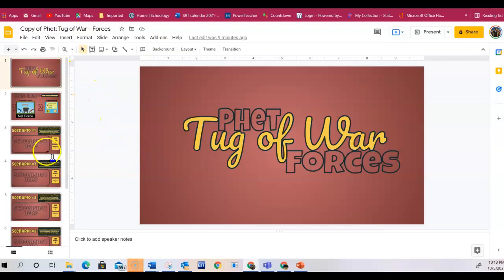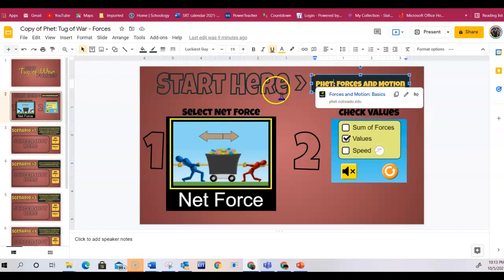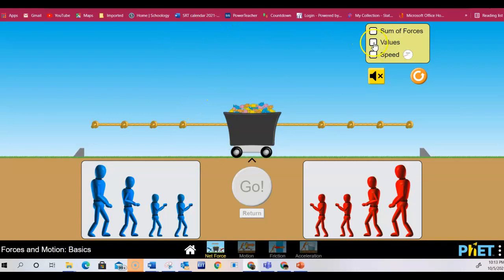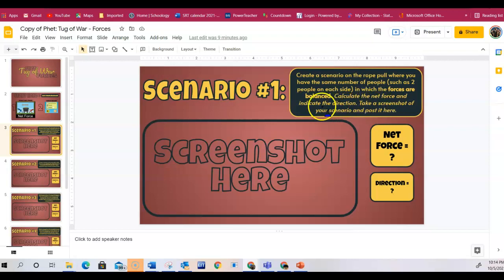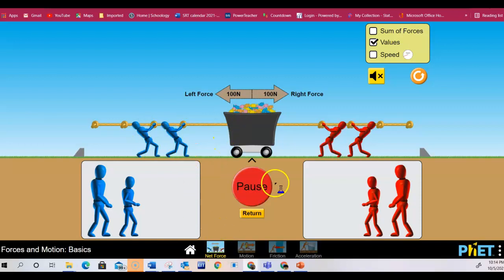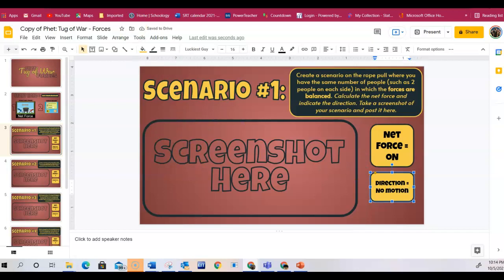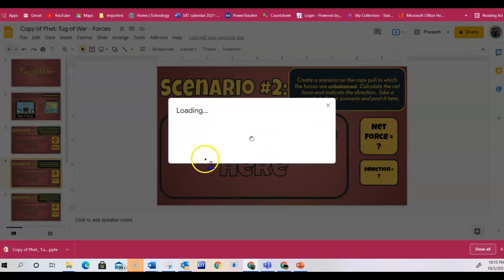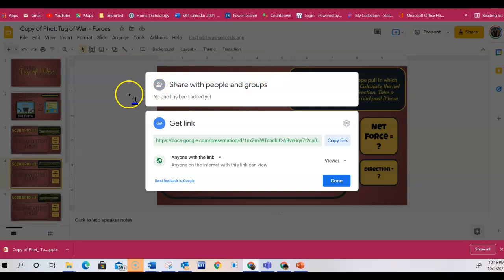PHET Tug of War Google Slides Instructions